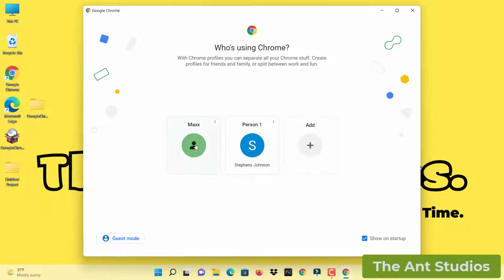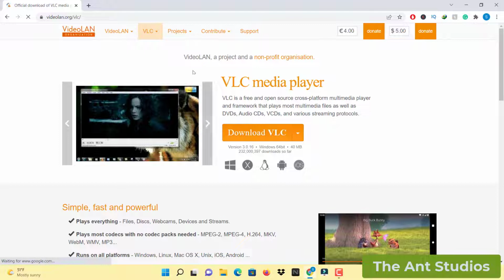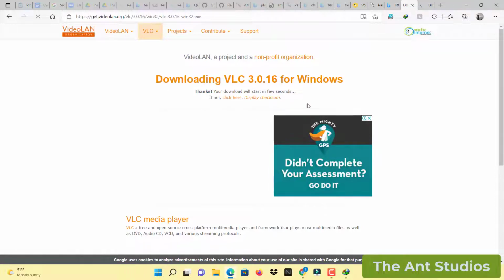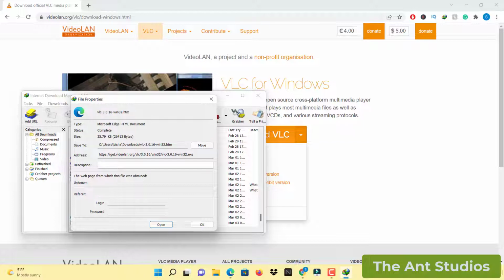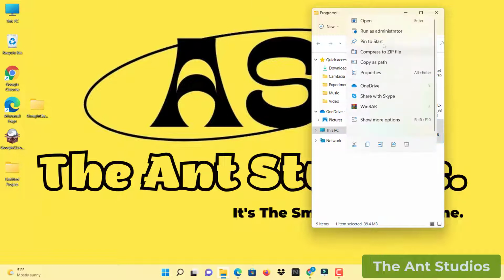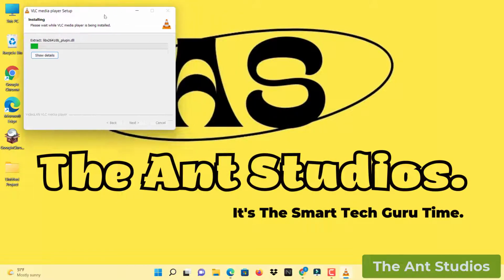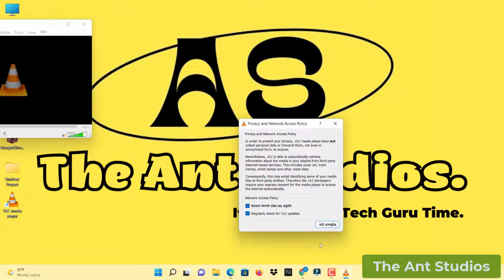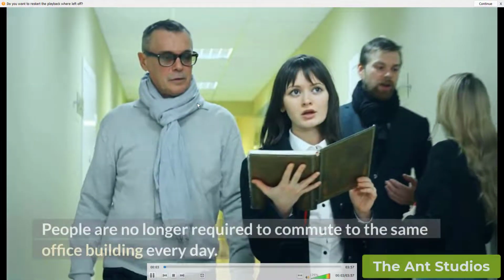How to install VLC Media Player on Windows 11? VLC Media Player Installation Complete Guide.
Hello guys, I shared how to easily download the VLC media player on your laptop or desktop in this video.
Guide to download vlc media player on windows 11.